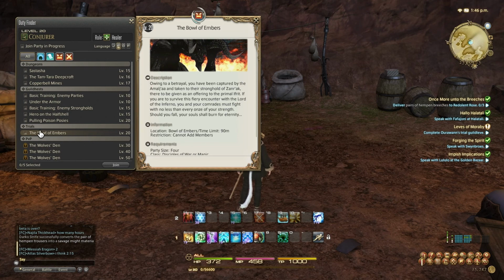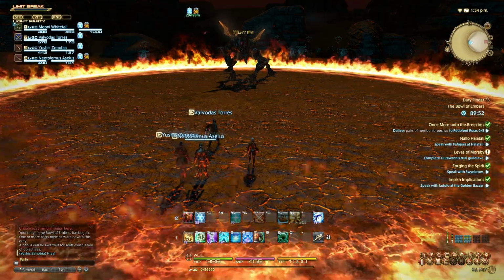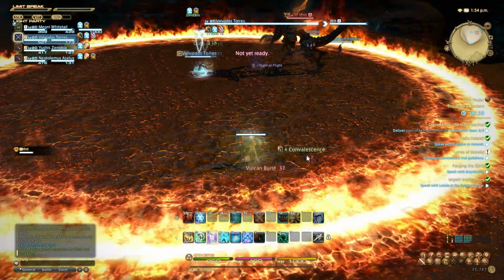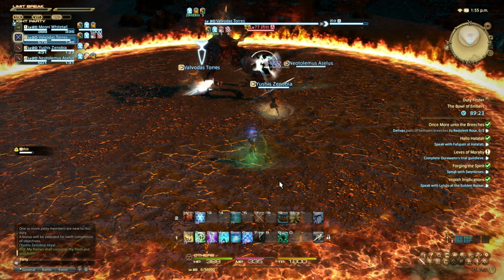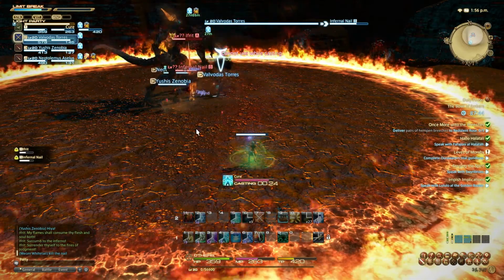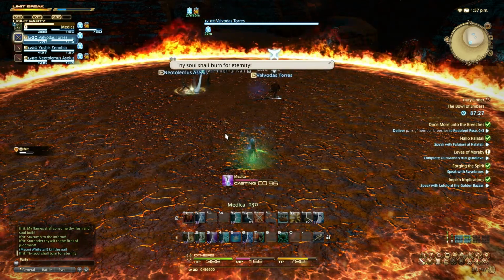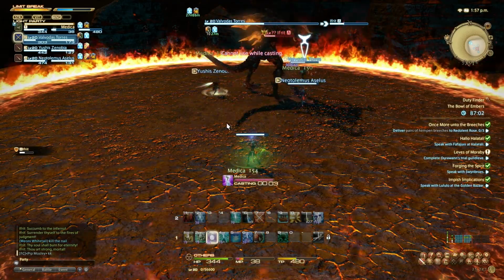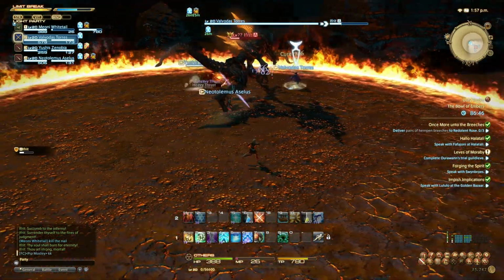Bowl Of Embers -FFXIV ARR Boss Guide-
Meoni checks out mighty lord of flame; Ifrit in his sanctum.